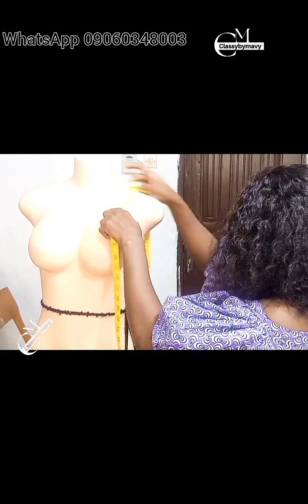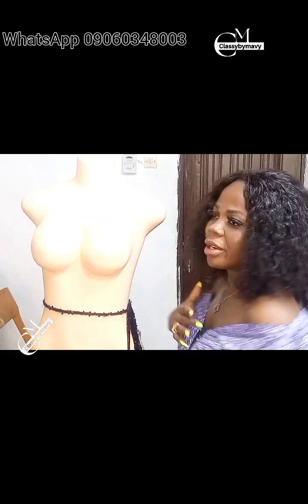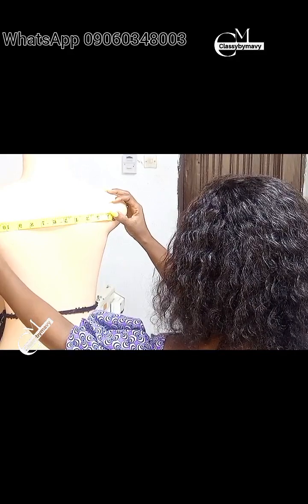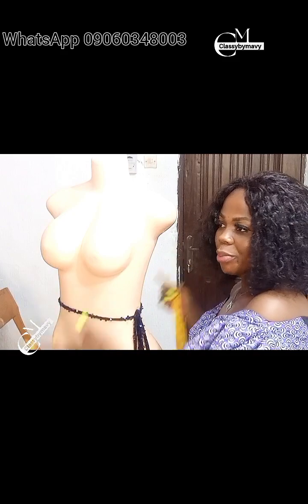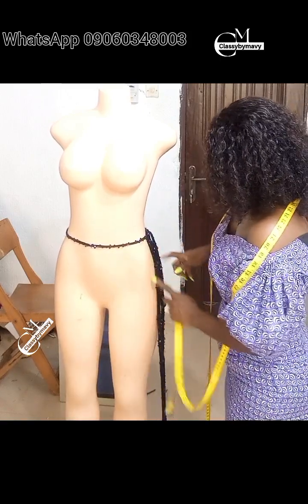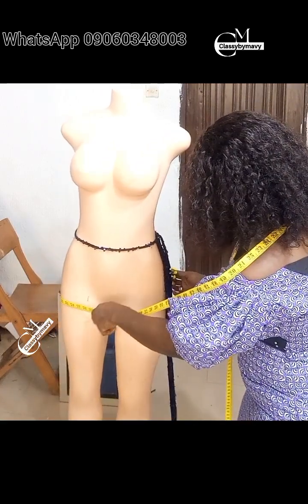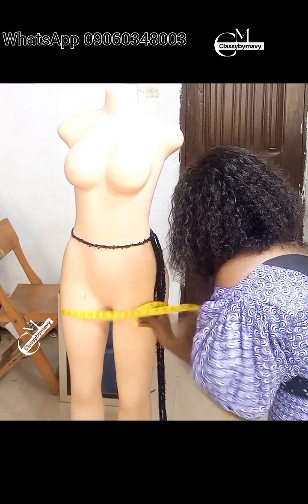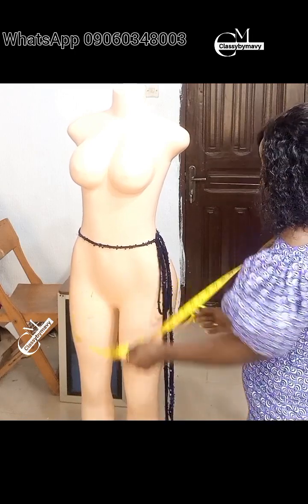Taking accurate body measurements for a basic bodice, skirt, and trousers